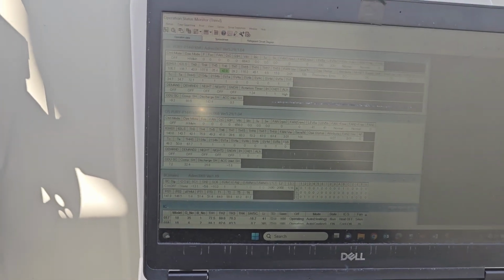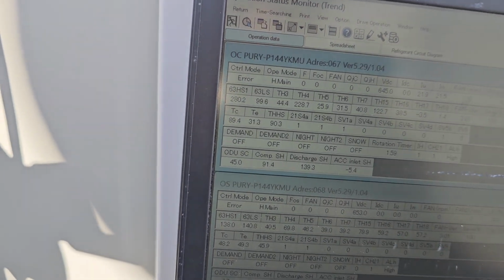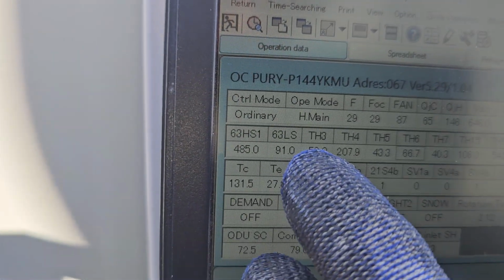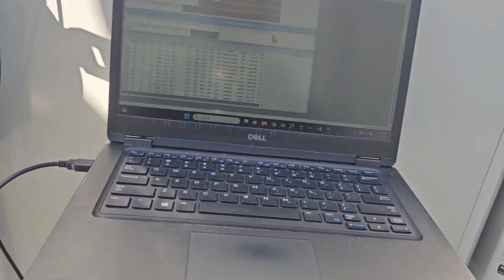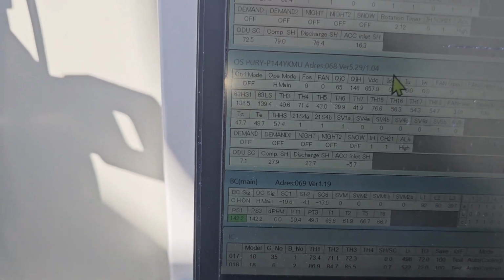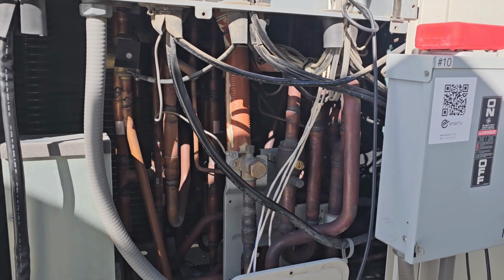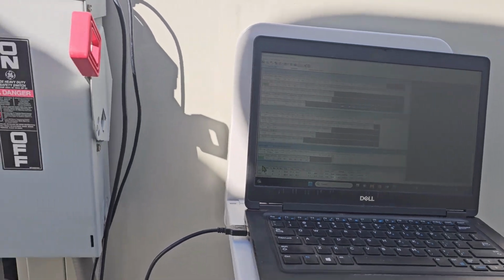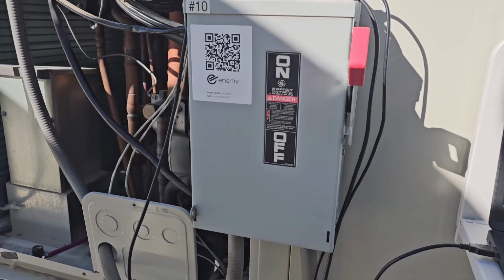The simplest things are sometimes the hardest!